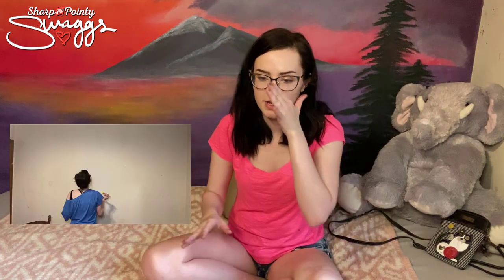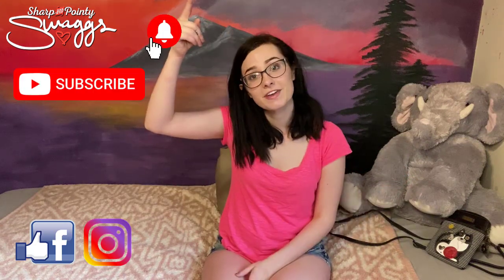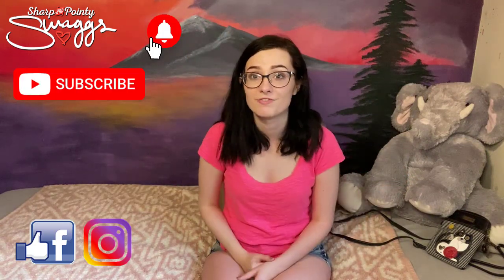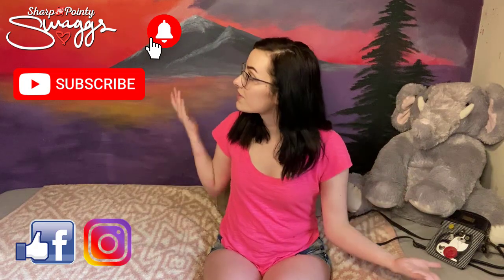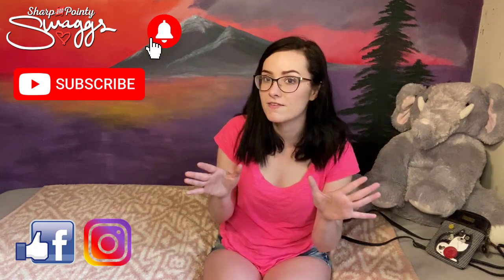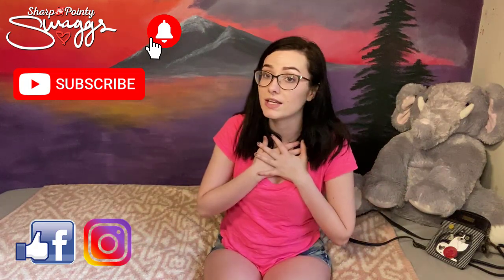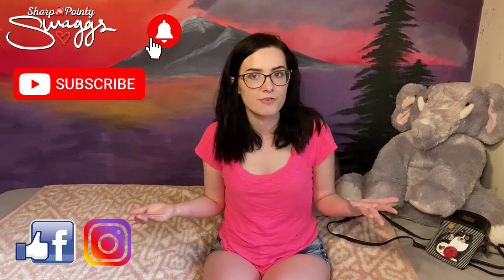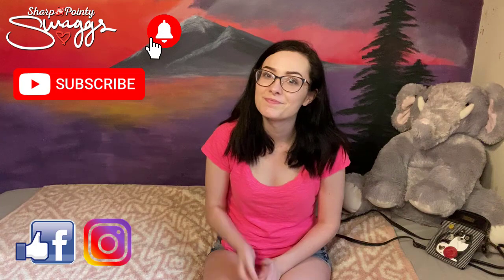I'm definitely not Bob Ross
If you remember all the paint on me in my glasses video, here's why. My pet project for the last month or so. What do y'all think?

Bye y'all